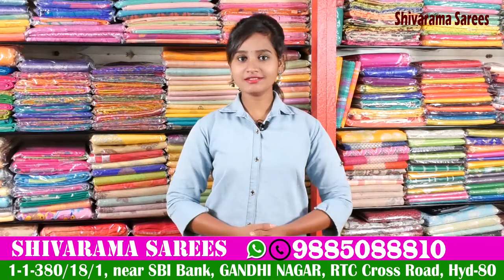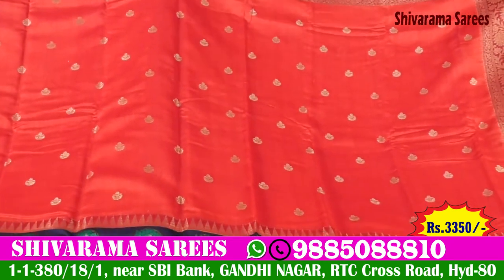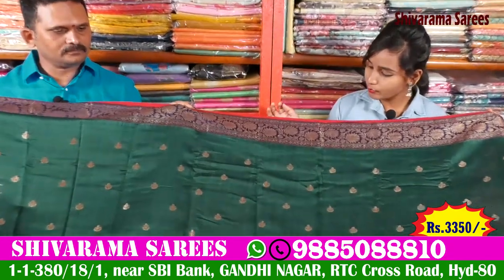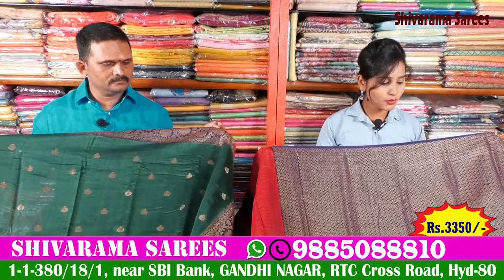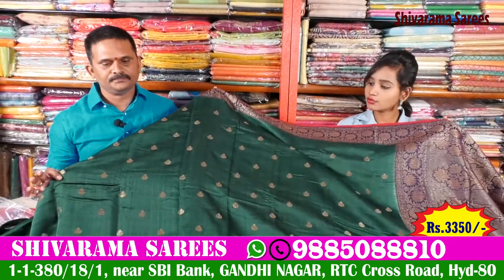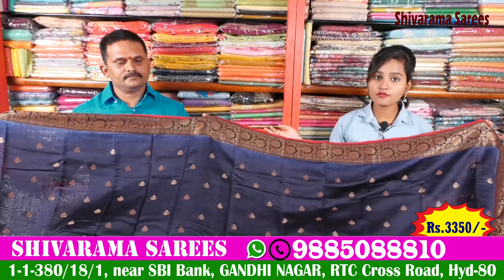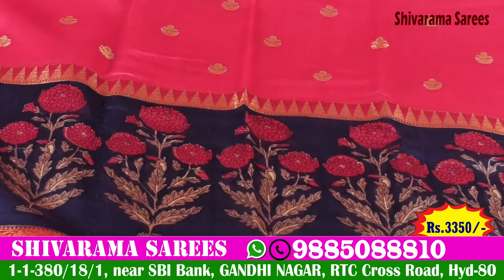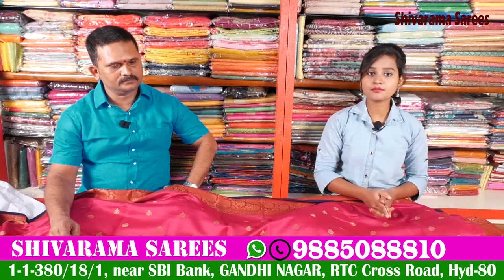Pure Chanderi Zamdhani Sarees | Handloom Sarees | Ep6 | Shivarama Sarees